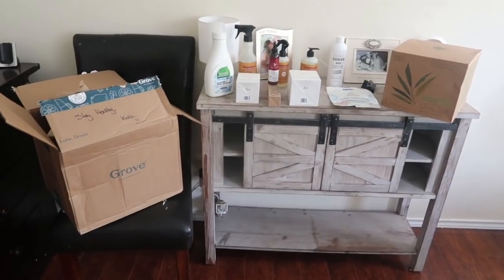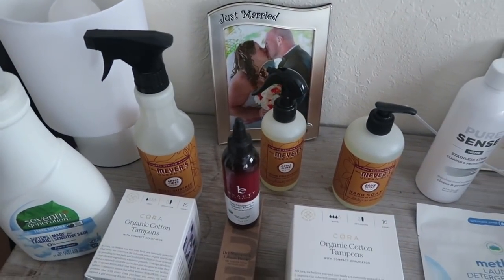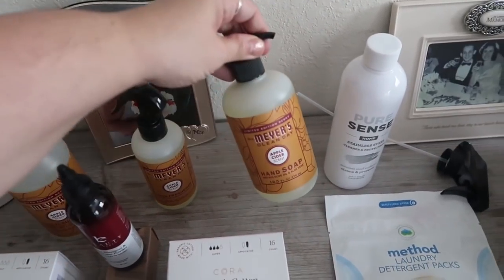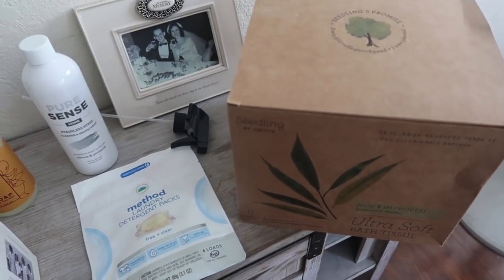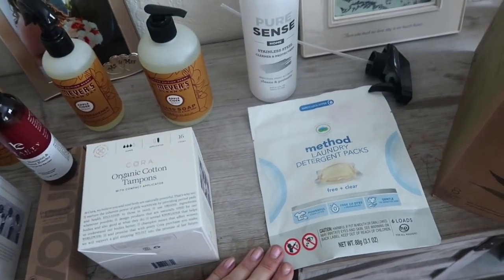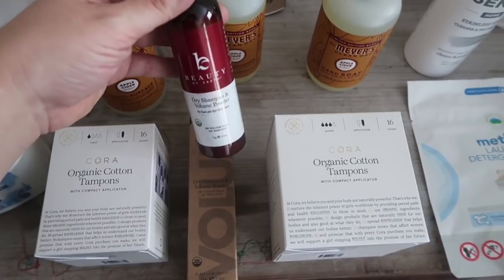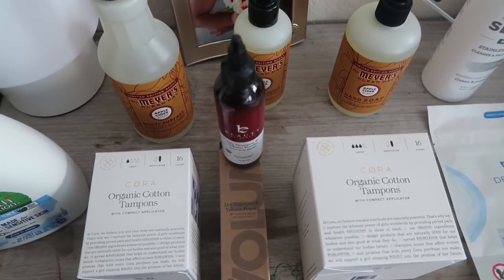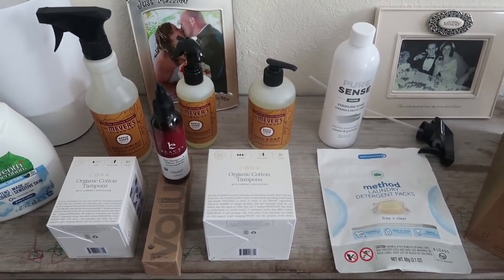Sometimes you just cant wait!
This you guys is my favorite unboxing of the month. I have loved them for so long and they never seem to disappoint. Especially now with the current state of our nation they are still available to help when it is needed. Below is my link if you want to check them out. I recommend them so highly and I would never send you to a place I didn't completely believe in.

-Grove: Click here to claim your free Fall Mrs. Meyers gift set